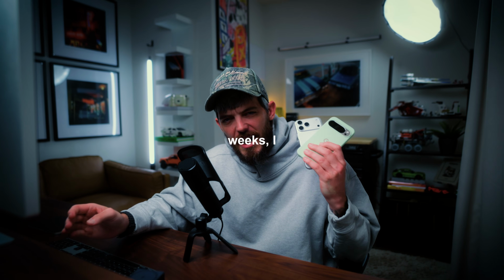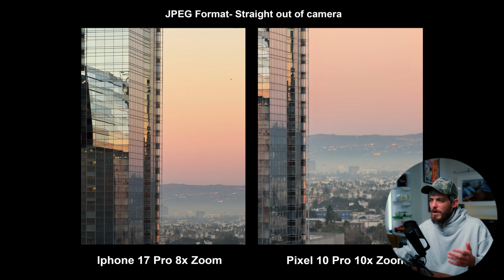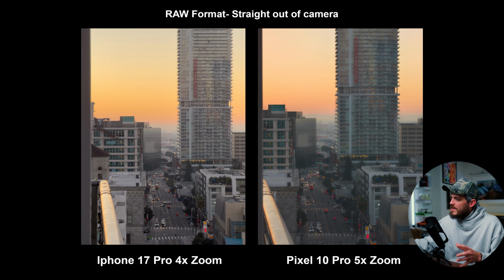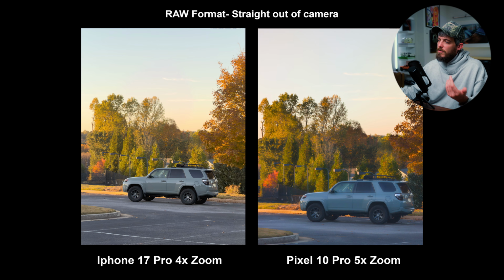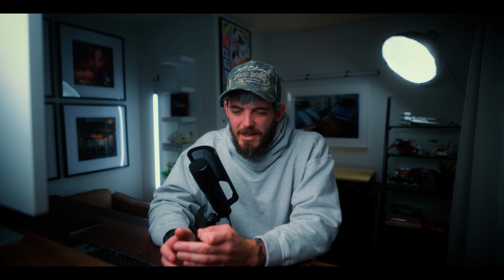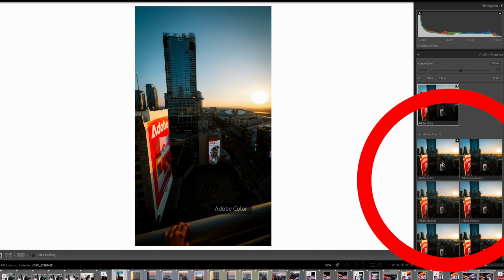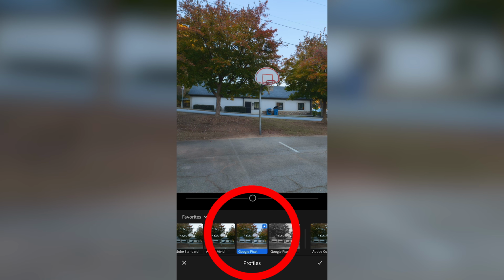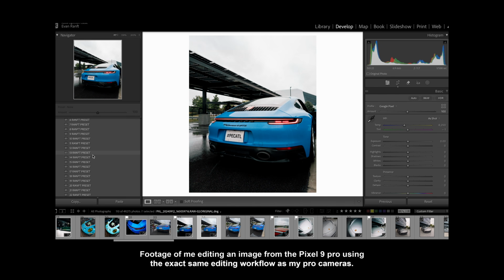iPhone 17 Pro VS. Google Pixel 10 Pro (professional photographers review)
Today we doing a smartphone camera comparison of the iPhone 17 pro and the Google pixel 10 pro.